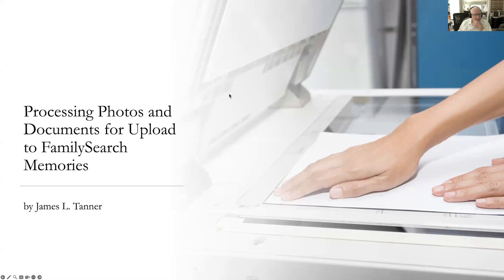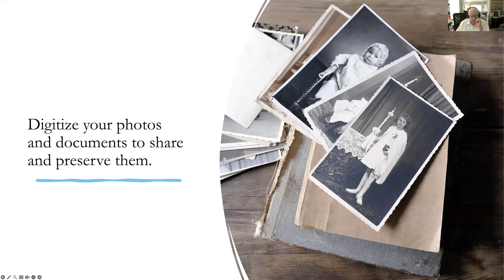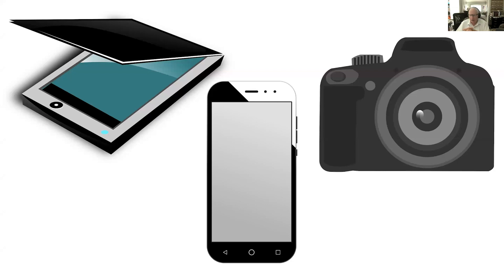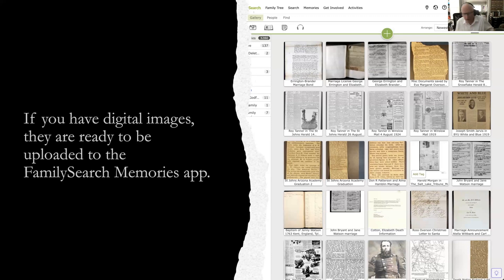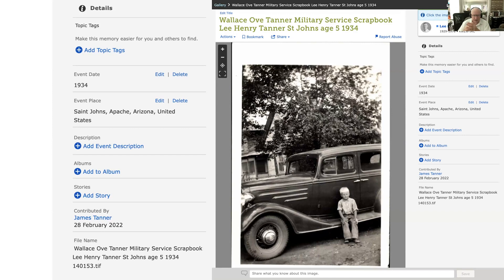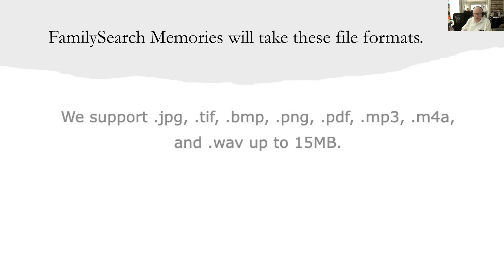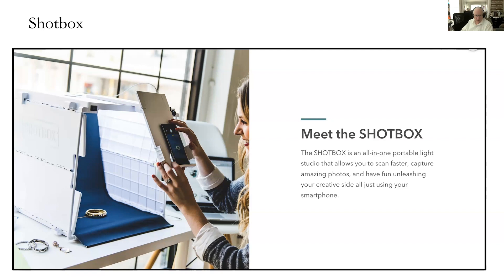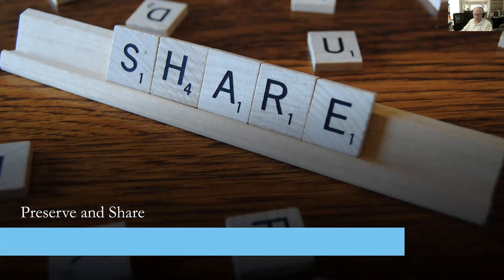Processing Photos and Documents for Uploading to FamilySearch Memories - James Tanner (30 Apr 2023)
James Tanner gives information and tips about uploading photos and documents to FamilySearch Memories.